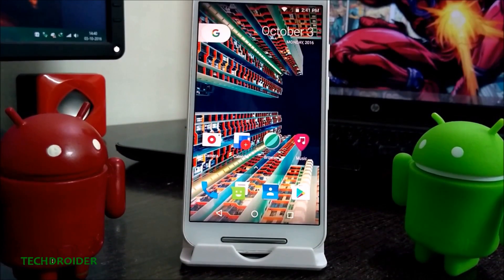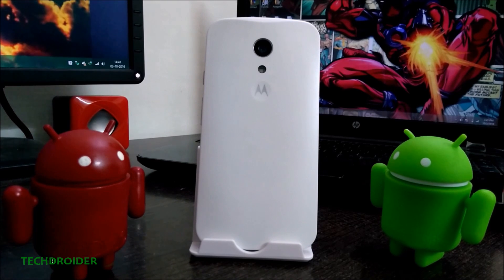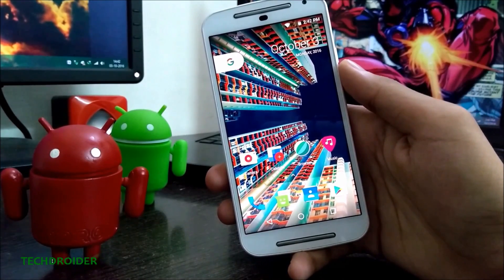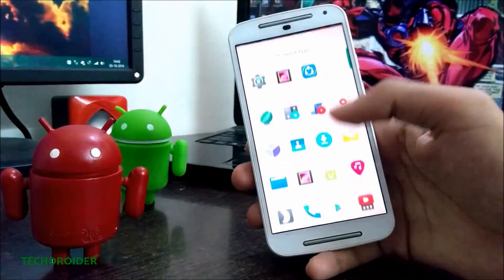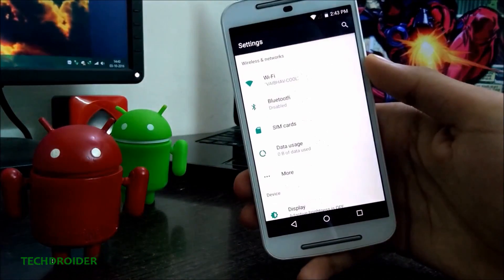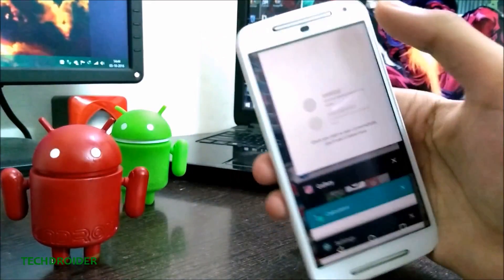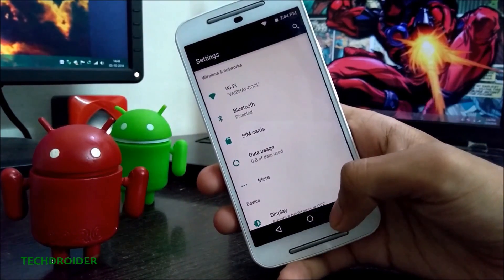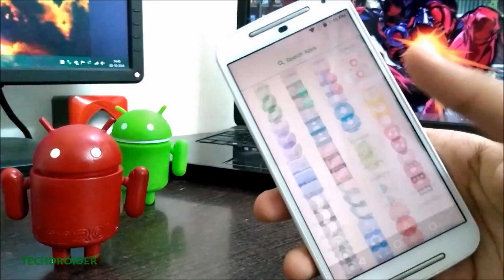Moto G 2nd Generation: Android 7.0 Nougat Cyanogenmod 14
So, I been using Cyanogenmod 14 on Moto G2 2014 from few days and here's my review!